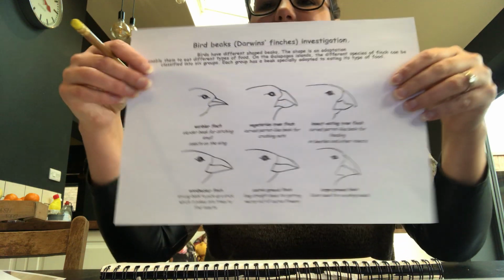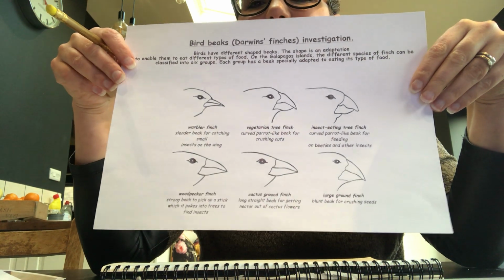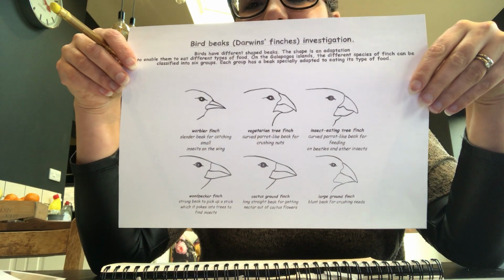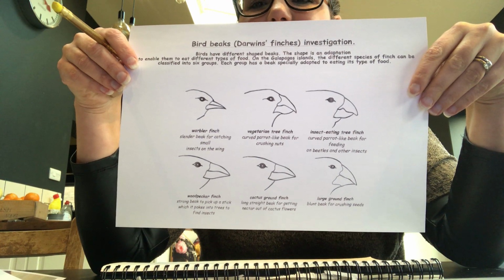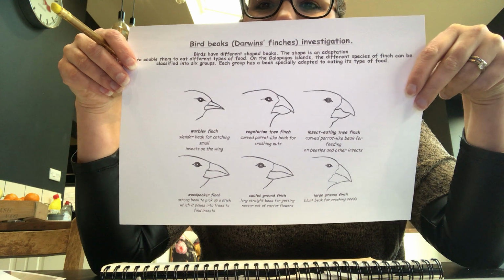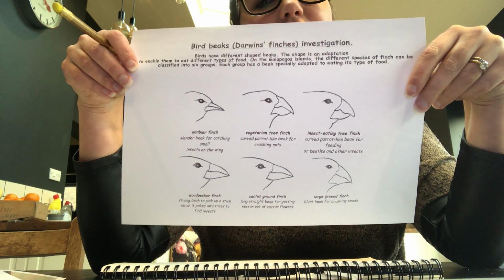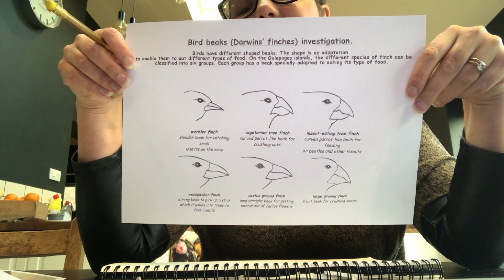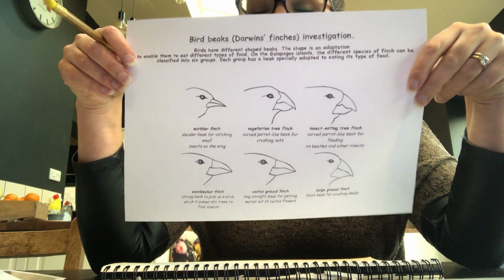Yr 6 Art - Darwin's Delights